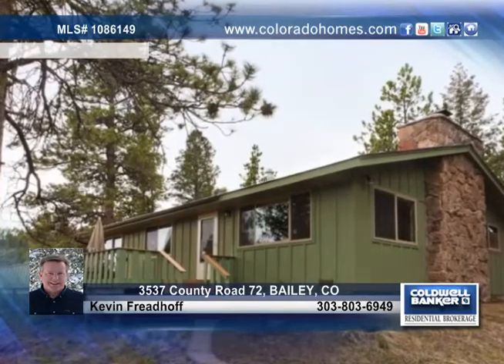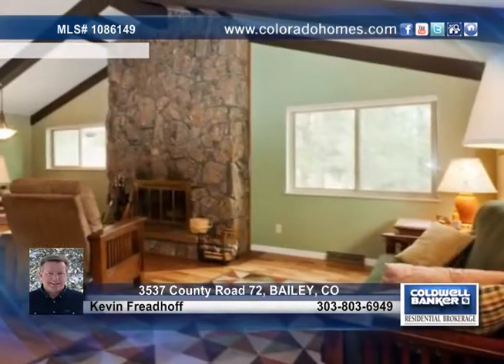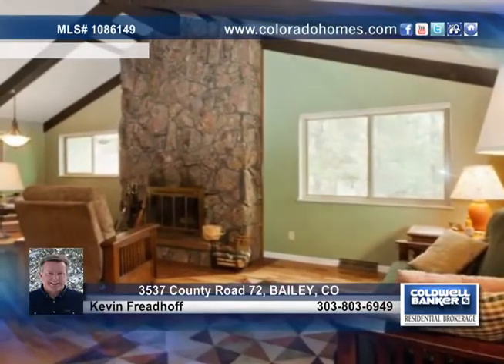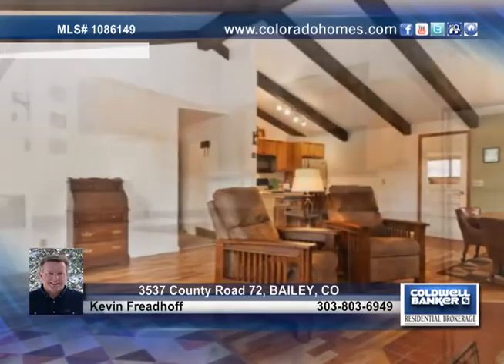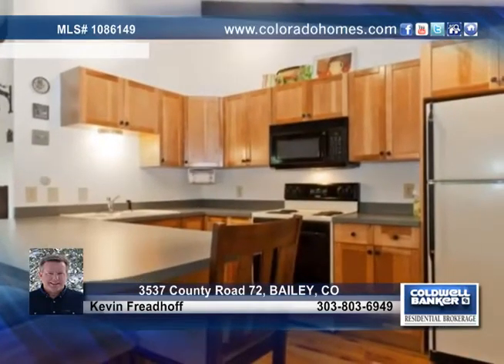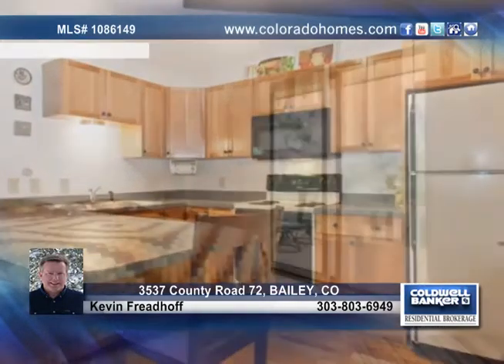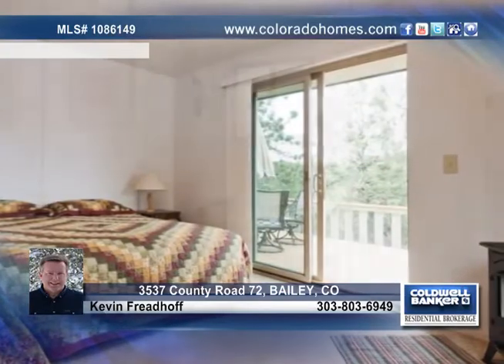Home for sale in BAILEY, CO | $169,000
Beautiful Ranch Home on gorgeous 2 acre lot directly across from Burland Ranchettes fishing ponds &amp; rec. area! Wonderful great room features spotless hardwood floors, huge moss rock fireplace &amp; high vaulted ceilings. Nice remodeled kitchen with hickory cabinets. Newer Pella dual pane windows and slider. New carpet, paint and designer touches throughout. Relax or entertain on the spacious wrap around Tamko (composite) deck. New gutters too. Quiet and private, the lot is 'postcard' beautiful with rock outcroppings, mature Ponderosa Pines &amp; nice views. All appliances and Home Warranty are included. This property has been meticulously maintained, remodeled and upgraded by the same owners since 1996! Additional 6 acres are available.